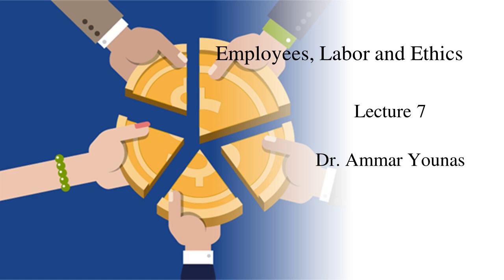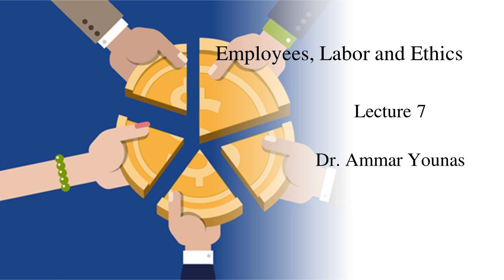Business Ethics Lecture 7: Employees, Labor and Ethics by Ammar Younas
Ammar Younas taught a course on “Business Ethics, Sustainability and Responsibility" at the MDIST Uzbekistan for the external degree program of the University of Sunderland UK.
The name of the textbook was Business ethics: Managing Corporate Citizenship and Sustainability in the Age of Globalization by Andrew Crane and others published by OXFORD University Press.
This module provided an important core element of the undergraduate degree offered by the MDIST. Its purpose is to explore the various issues and dilemmas facing businesses across the globe today in an era when increasing numbers of people, governments and media expect them to demonstrate responsible actions and good behavior. It will review key values that shape our thinking and it will examine whether these can apply to businesses and how. It will consider the range of moral issues firms face today, particularly noting the diversity of business environments they face today across the world, and highlight some of the dilemmas they experience when doing business in these different international contexts.